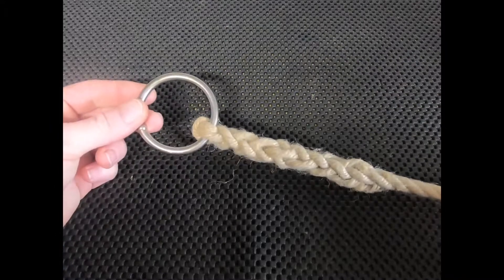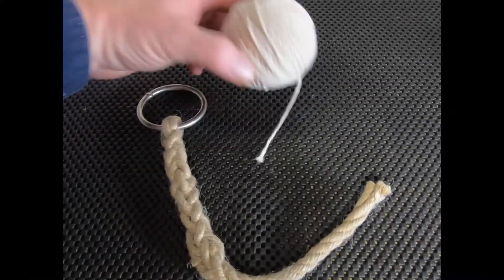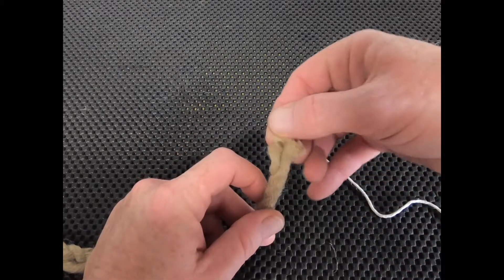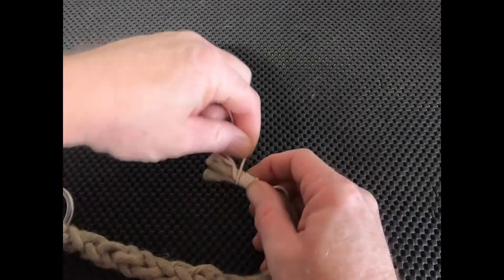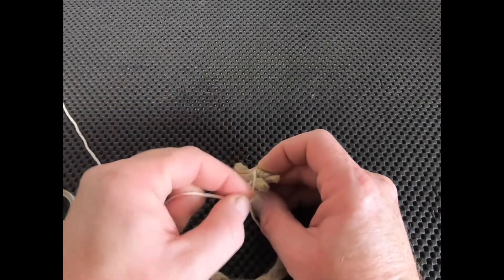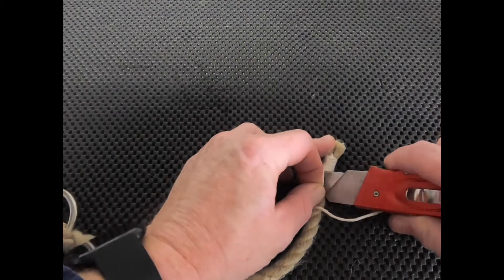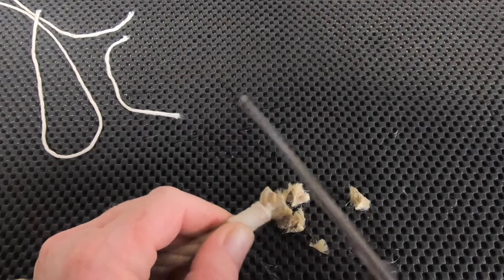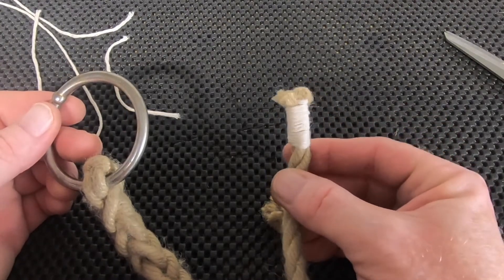Restoring Talitha Ep. 37 - Ropework 5: Sailmakers Whipping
Quick and easy, no tool method to whip the ends of ropes to prevent fraying and unravelling using the sailmakers whipping technique.